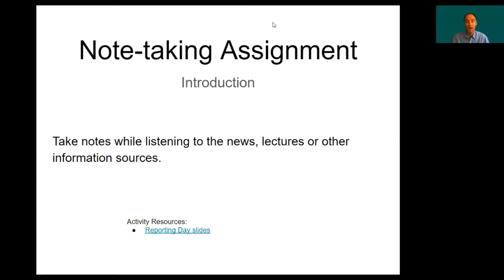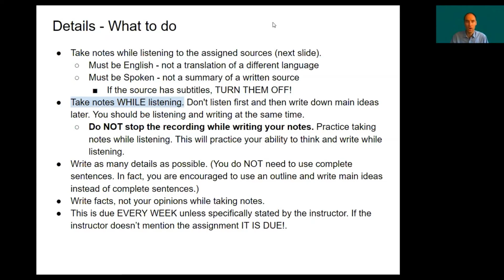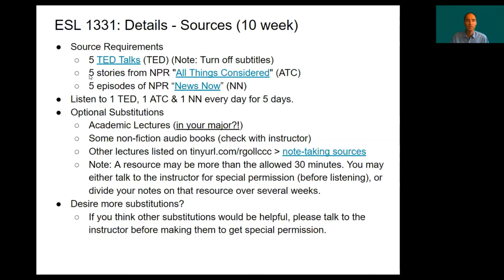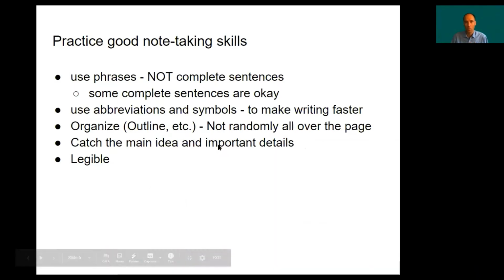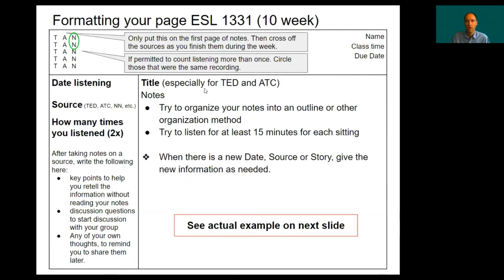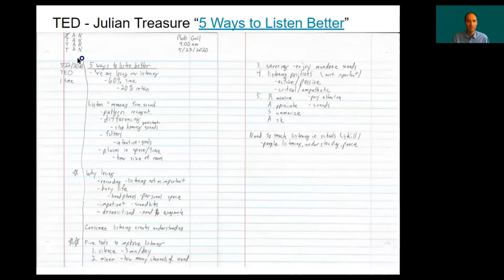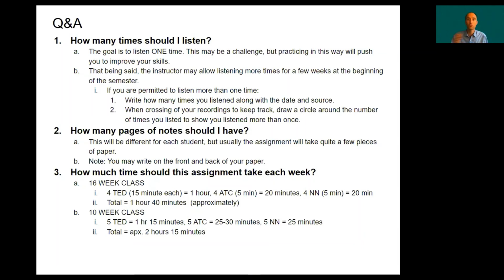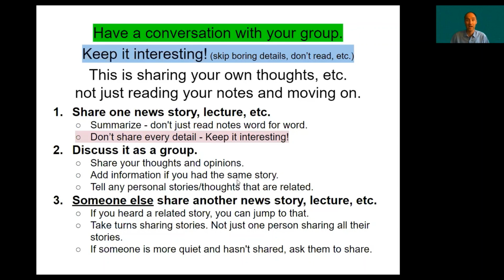Note-taking Introduction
The numbers for this video are based on the 10 week class for ESL 1331.
If you are taking a different class, the teacher will give you your numbers and clarify the assignment. Basically, for a 16 week class the assignment is 4 TED, 4 ATC and 4 NN, instead of 5+5+5.